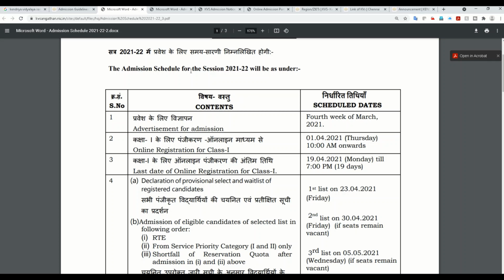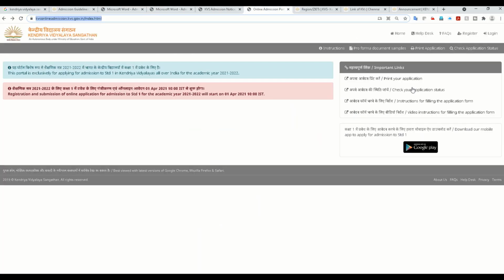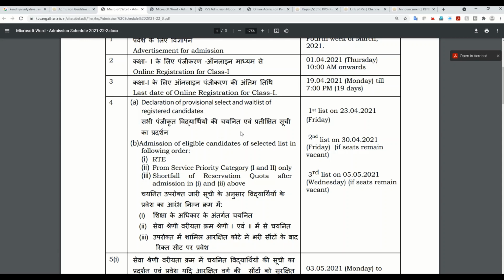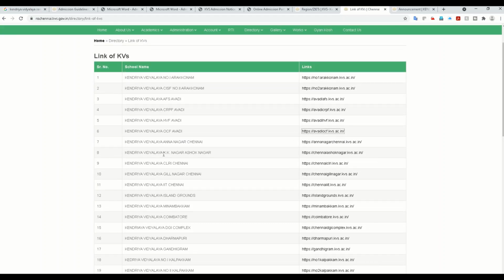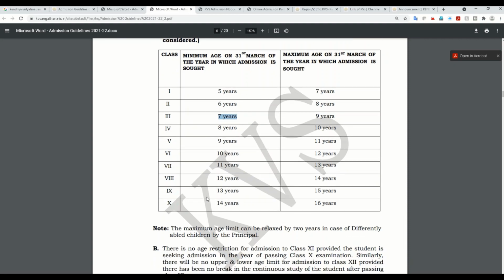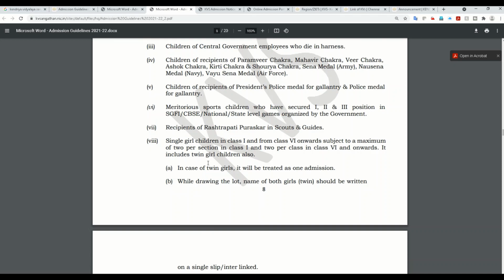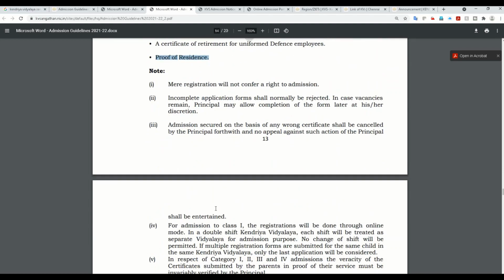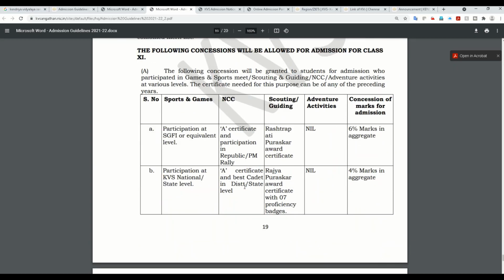Kendriya Vidyalaya Admissions 2021-22 - Online Registration DATES for Class-I | ENGLISH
Kendriya Vidyalaya Admissions 2021-22 - Online Registration DATES for Class-I

Kendriya Vidyalaya Admissions 2021-22 - Online Registration for Class-I

Registration and submission of online application for admission to Std 1 for the academic year 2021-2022 will start on 01 Apr 2021 10:00 IST.

Kendriya Vidyalaya Admission / Central School Admission 2021-22 / KVS /

Kendriya Vidyalaya Admissions 2021-22  The Admission Schedule for the Session 2021-22

KV Videos English
2. Kendriya Vidyalaya Online Admission Portal Register, Fill & Submit Online Application form (ENGLISH) (103 Views / 1 Comment)